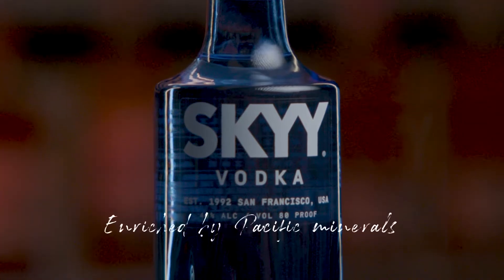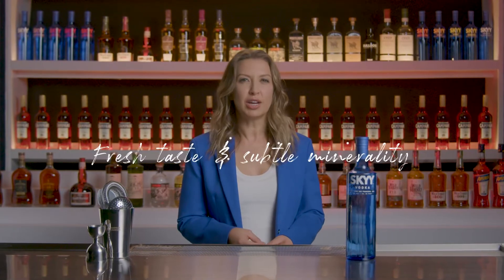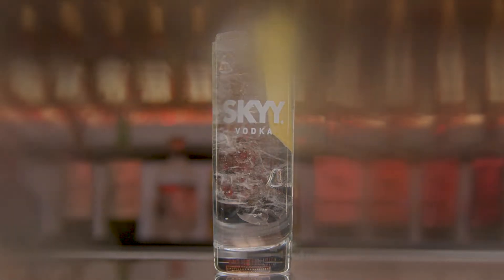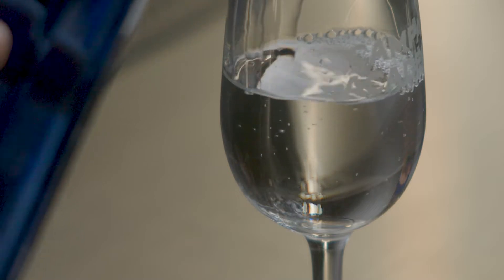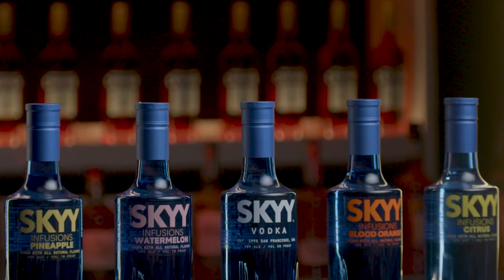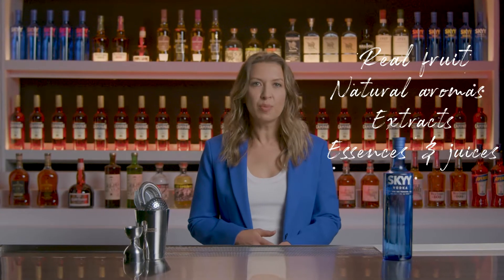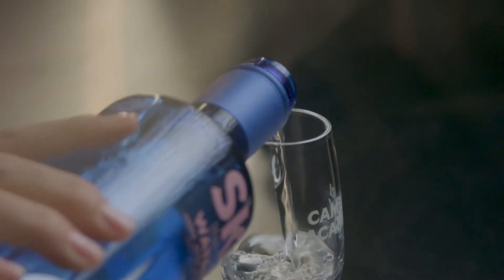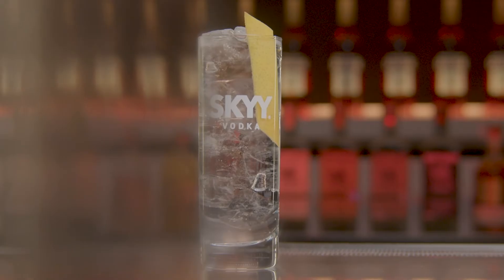Portfolio | SKYY Vodka | Campari Academy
SKYY Vodka, crafted with water enriched by local Pacific minerals from the San Francisco Bay, undergoes quadruple distillation and filtration through California limestone, bestowing a clean, fresh essence and delicate minerality, enhancing the cocktail experience. Its aroma presents a fresh, clean profile with subtle fruit and toasted grain nuances.

The SKYY Infusions series, introduced in 2008, offers a unique, entirely natural infused experience using premium SKYY Vodka and real, succulent fruit. This infusion process, employing natural aromas, extracts, essences, and juices, culminates in a meticulously filtered, premium-quality, natural flavour-infused vodka. Enjoy the vibrant fruit flavours of SKYY infusions best when mixed with soda. Cheers!

Campari Academy is a global research, innovation, and education platform dedicated to empowering and inspiring bartenders worldwide.